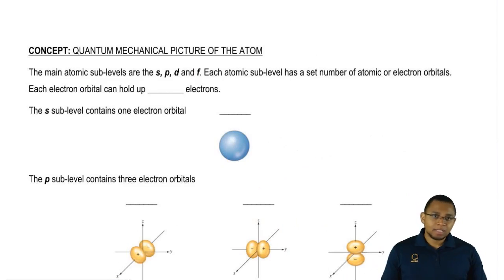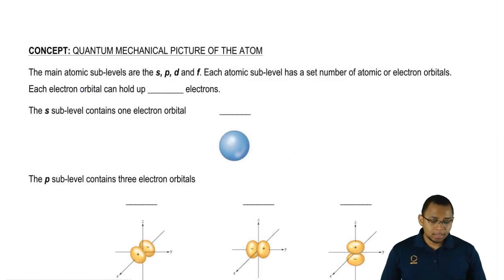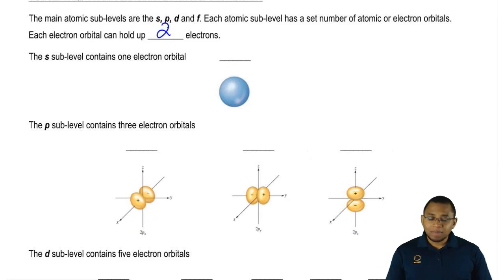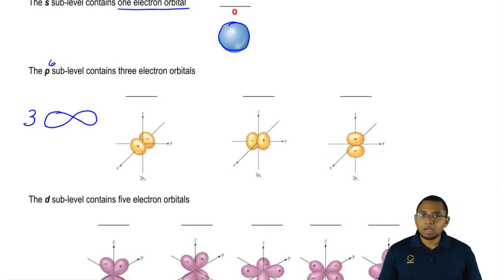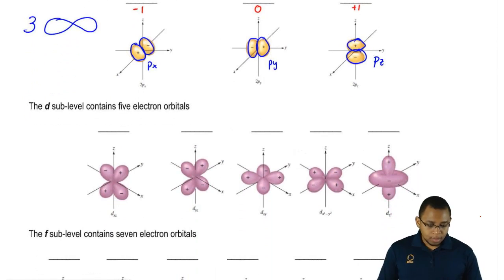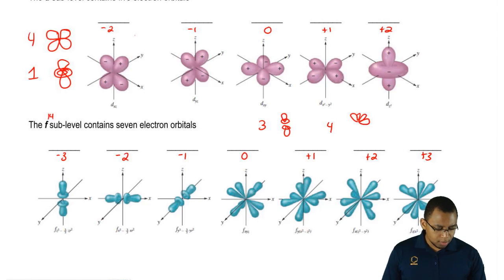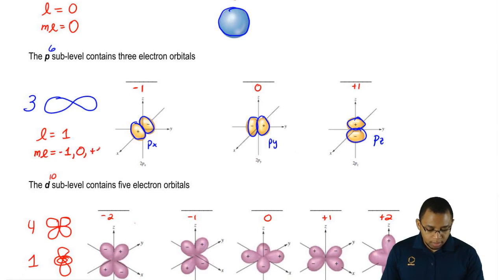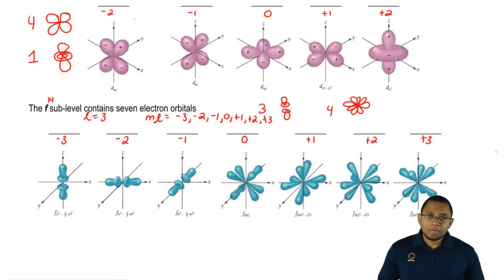Revisiting the Quantum Mechanical Picture of the Atom